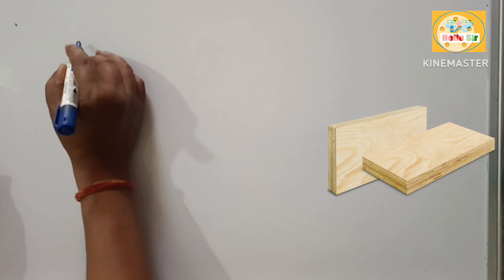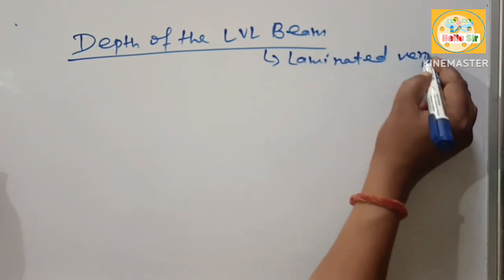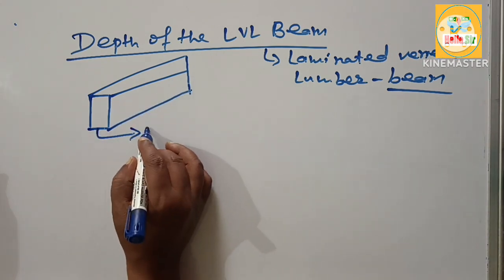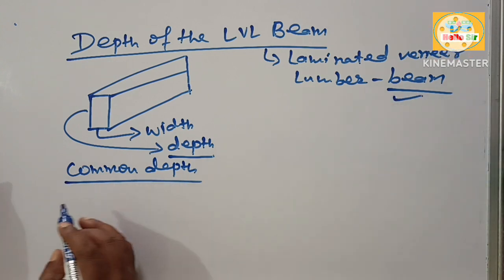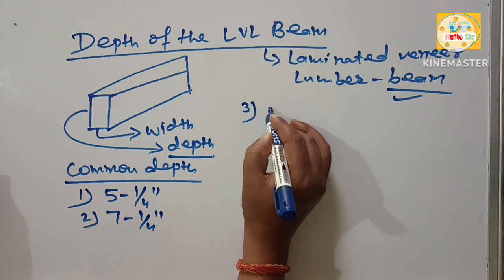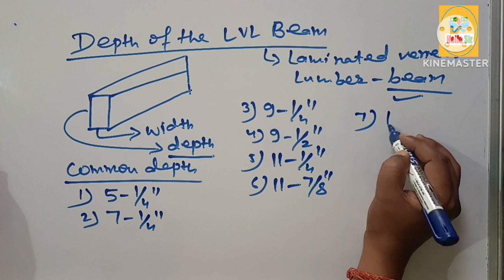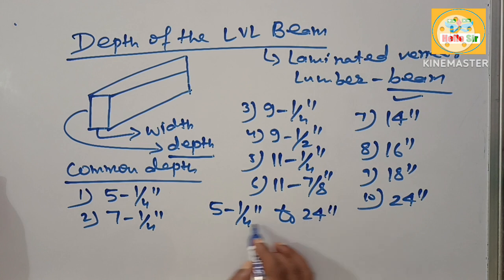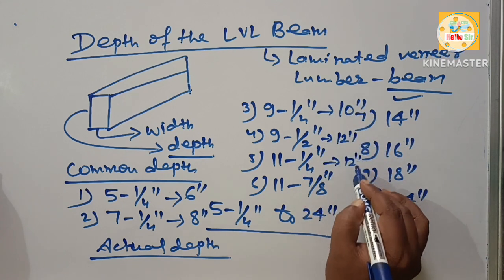The depth of a LVL (Laminated Veneer Lumber) beam | Veeners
@HelloSirJi LVL beam | veeners | beam |Commonly used LVL beam depths are 5-1/4", 7-1/4", 9-1/4", 9-1/2" (241 mm), 11-1/4", 302 mm (11-7/8 in), 356 mm (14 in), 406 mm (16 in), 476 mm (18-3/4 in) and 606 mm (23-7/8 in). Other widths and depths might also be available from specific manufacturers.

The depth of a LVL (Laminated Veneer Lumber) beam depends on several factors including the span of the beam, the load it needs to support, and the specific manufacturer's recommendations. Generally, the depth of an LVL beam is designed to provide adequate strength and stiffness to support the required loads while minimizing material usage and cost.

Depth of the LVL beam, width of the LVL beam, hello sir,balram sir,how to fasten lvl beams together,lvl beam span calculator,